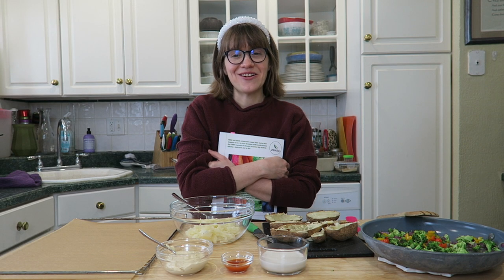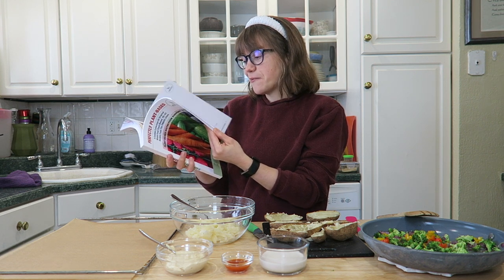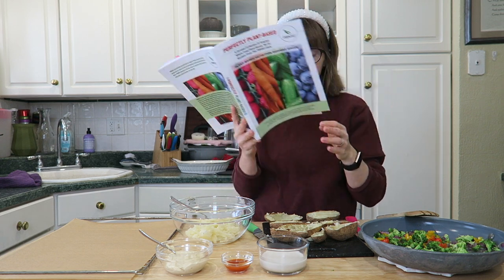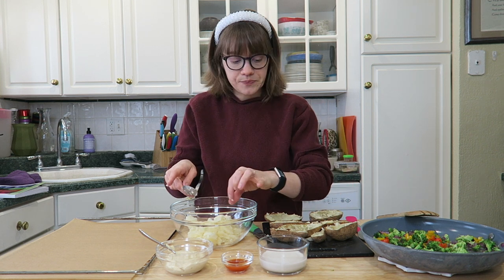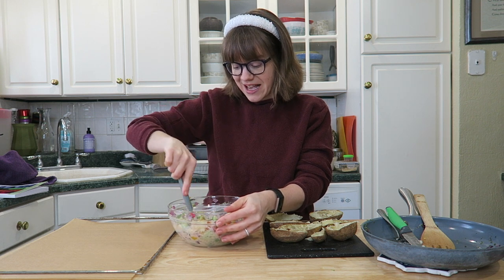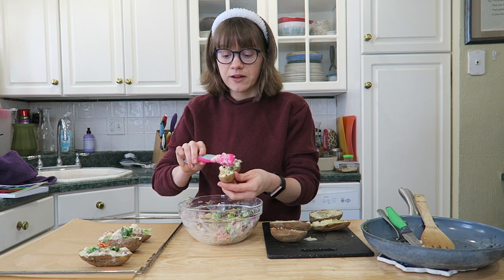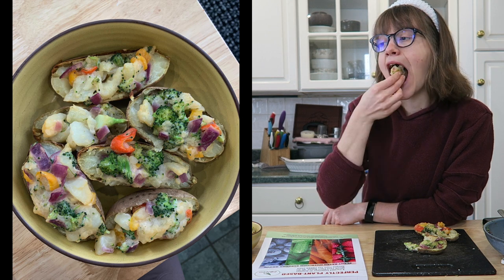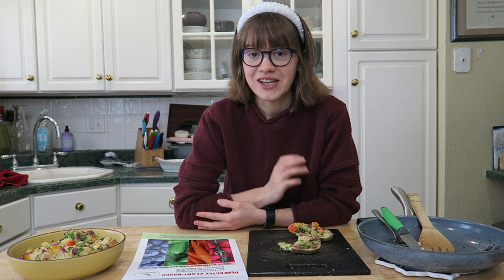PBNSG Cookbook - Stuffed Baked Potato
Our Website; The Jaroudi Family

Recipe by: Vicki Brett-Gach
Stuffed Baked Potato:

My story in Forks Over Knives:
Forks over Knives Meal Planner:
Pittsburgh Plant-Based Group
💌Send some love!
Brittany Jaroudi
2366 GOLDEN MILE HWY
Box #194
PITTSBURGH, PA 15239